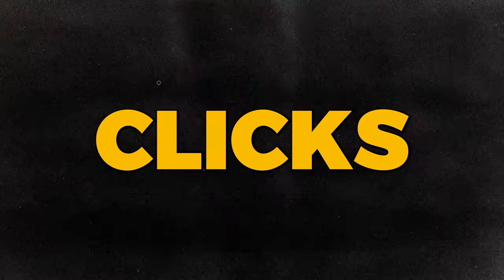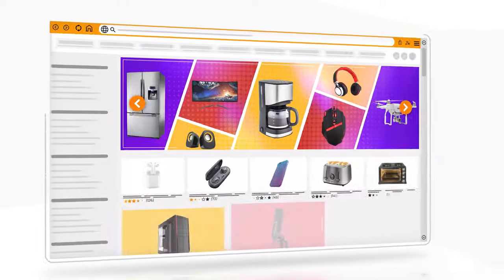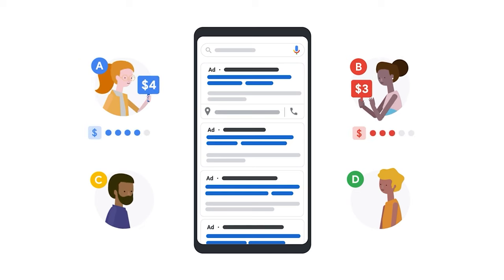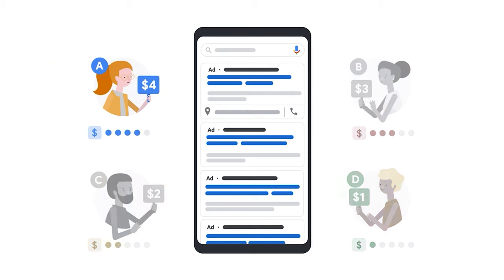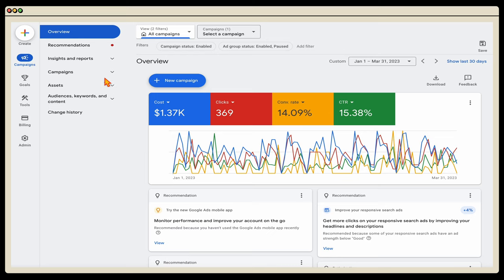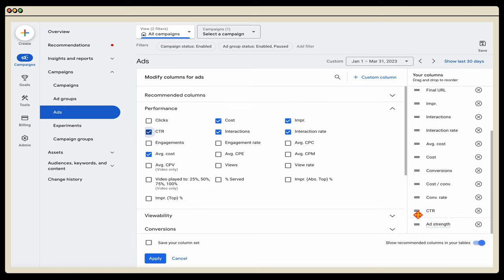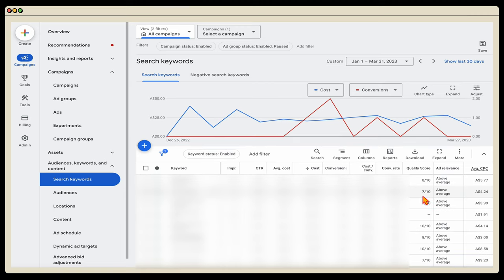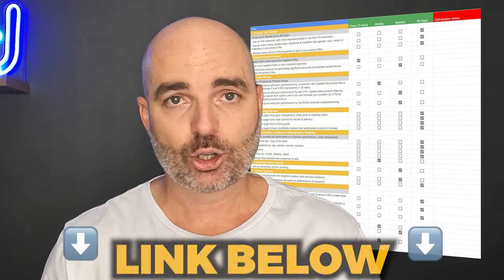Get MORE Clicks on Google Ads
Do you want to scale your Google Ads campaign? This is how you can get more clicks in Google Ads!

👉 Learn how to optimise your Google Ads campaign CORRECTLY in 2023 with my FREE Google Ads Optimisation Checklist